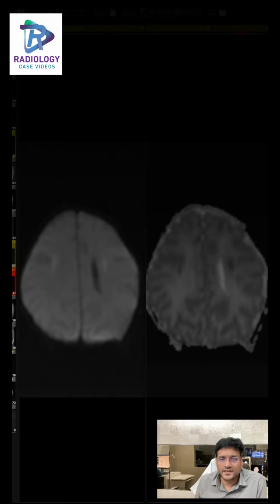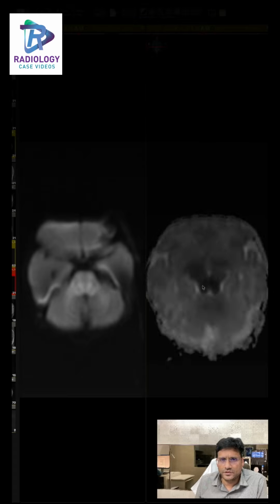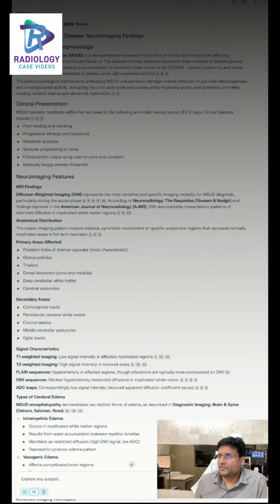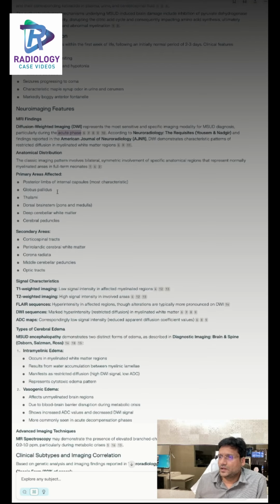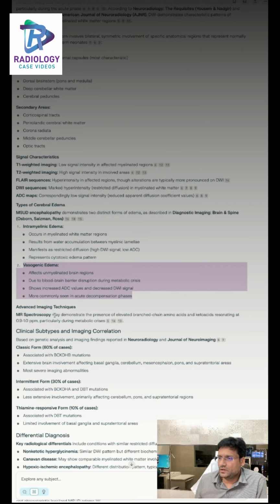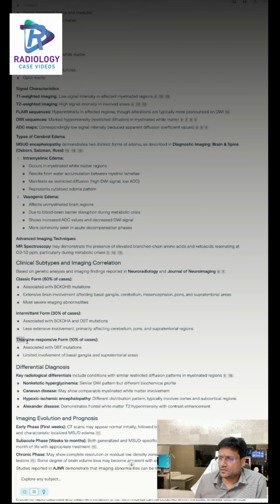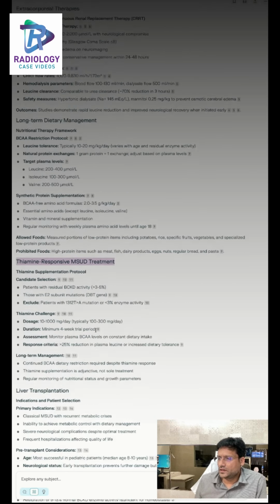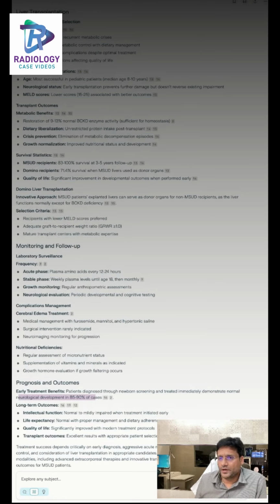Maple Syrup Urine Disease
Learn the signs, causes, and treatment of Maple Syrup Urine Disease in simple words so you can understand it clearly and spot it early.